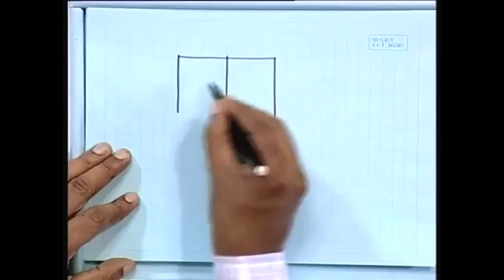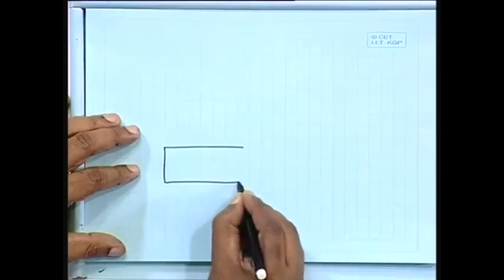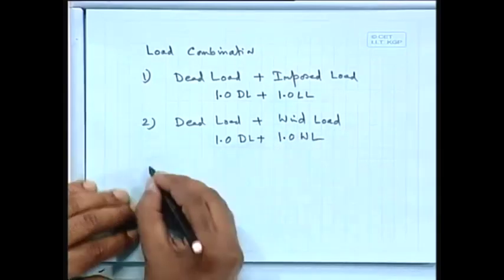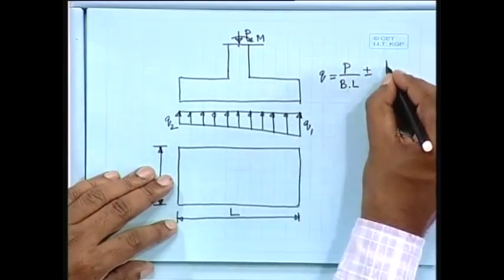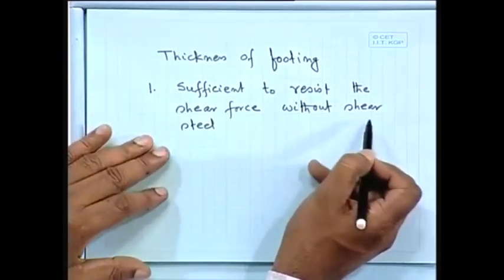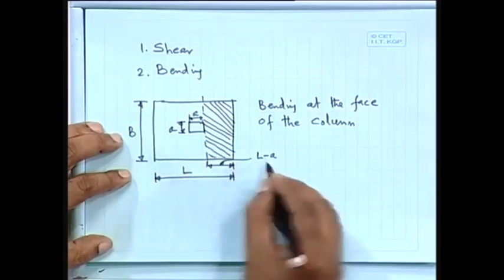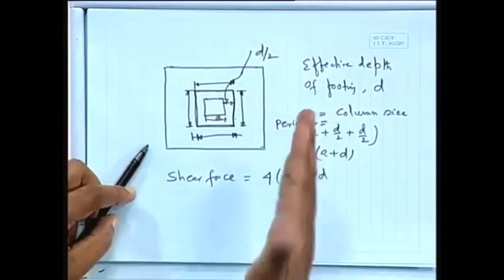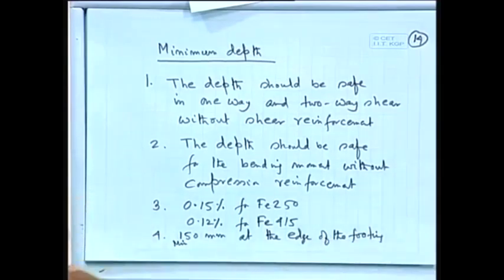Design of Footings Part-I